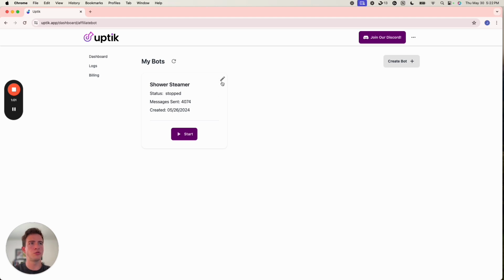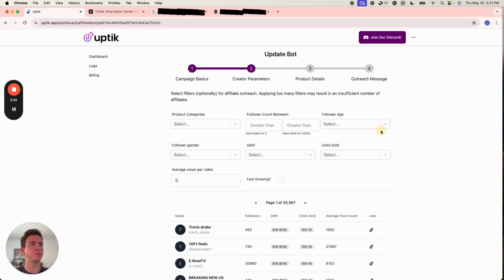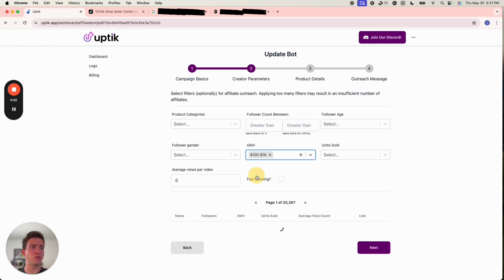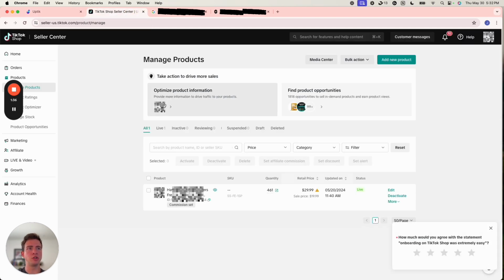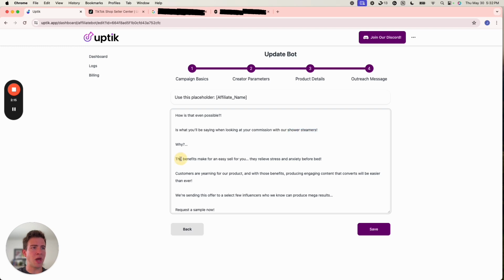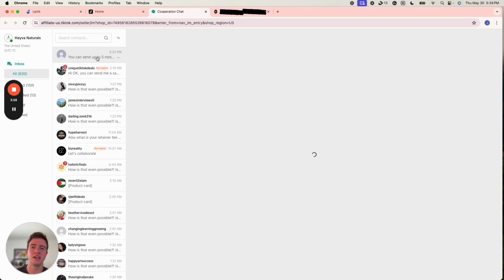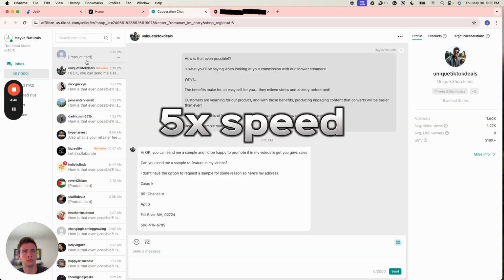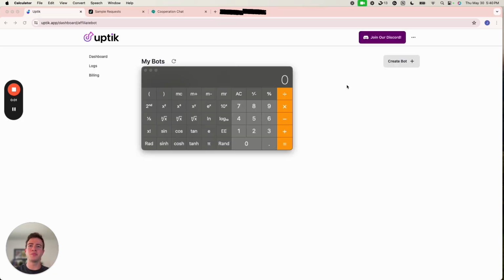Automate TikTok Shop Influencer Marketing: Live Setup & Demo of UpTik Affiliate Outreach Bot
Discover the power of automation with UpTik! In this in-depth tutorial, I'll guide you through setting up your first automation campaign using the UpTik app, specifically tailored for TikTok Shop sellers looking to enhance their affiliate marketing. Watch as we set up the bot and see it send out its first messages in real-time!

🚀 What You'll Learn:

Step-by-Step Setup: I'll walk you through every step of setting up your affiliate outreach bot on UpTik, making it simple and straightforward.

Live Demonstration: Experience firsthand how the UpTik App TikTok Bot operates as we launch it and watch it send out its first messages to potential affiliates.

Maximize Efficiency: Learn how to use UpTik to automate your outreach, save time, and increase your TikTok Shop's performance.

🔍 Why UpTik?

UpTik offers a cutting-edge solution for TikTok Shop Sellers looking to scale with affiliates, providing tools that boost outreach and streamline your marketing efforts. Whether you're a seasoned seller or just starting out, UpTik helps you connect with the right affiliates to grow your business.

📈 Key Features Highlighted:

-TikTok Shop Affiliate Outreach Bot Overview
-TikTok Shop Affiliate Automation Live Demo
-Customizable TikTok Shop Influencer Outreach Campaign Setup
-Easy Setup Process of TikTok Bot

This video is perfect for e-commerce entrepreneurs, TikTok Shop owners, and digital marketers eager to explore new tools for affiliate outreach and shop management.

🔗 Sign Up for UpTik: Ready to transform your affiliate strategy? Click the link below to sign up for UpTik and start optimizing your TikTok Shop today!